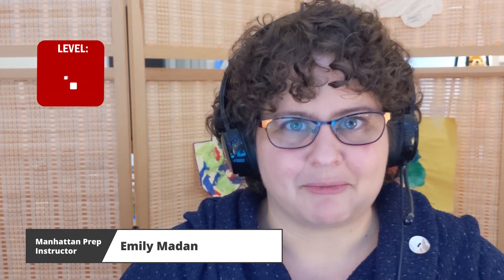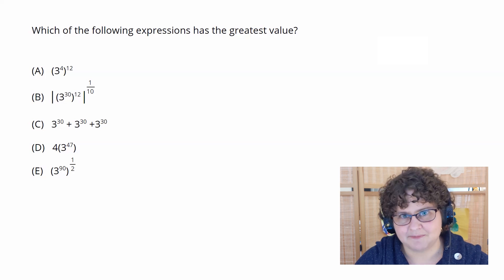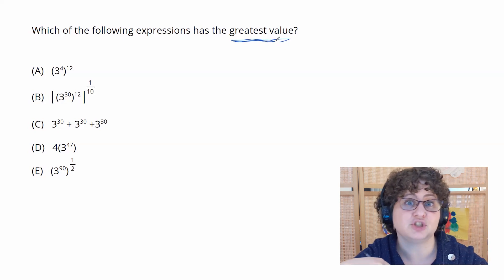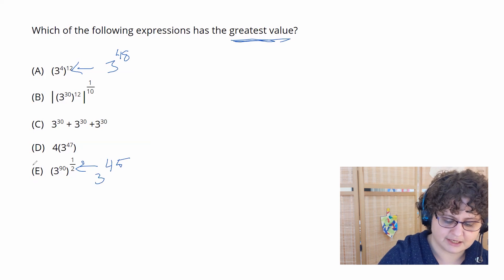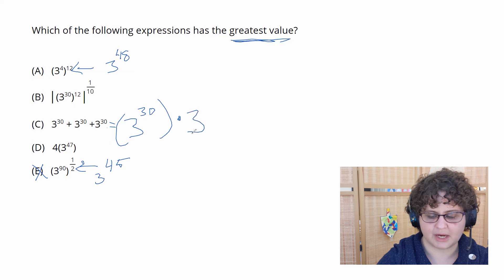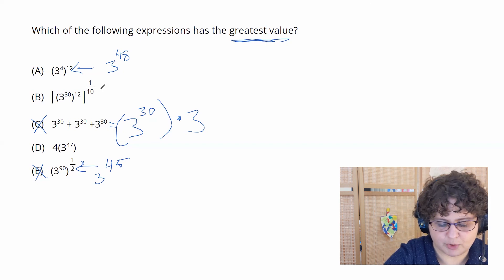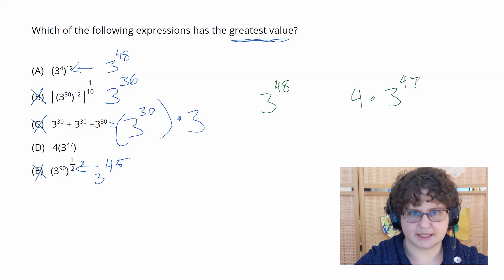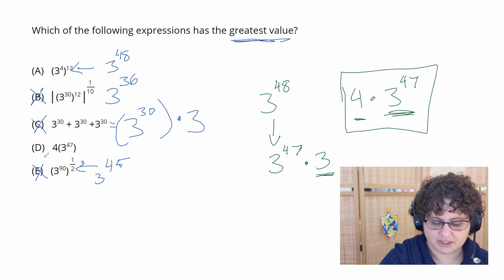The GMAT Math Spotlight: Emily Teaches an Intermediate Quant Question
Practice your GMAT quant skills with this intermediate-level Exponent problem, then GMAT instructor Emily will walk you through how they solved it.

Manhattan Prep’s GMAT Math Spotlight series tackles a variety of problem types and difficulty levels from the Quantitative section of the GMAT. Our teachers have all scored in the top 1% on the GMAT, and will help you build confidence and identify strategies to solve even the most challenging problems on the test.

Happy studying!

- Manhattan Prep